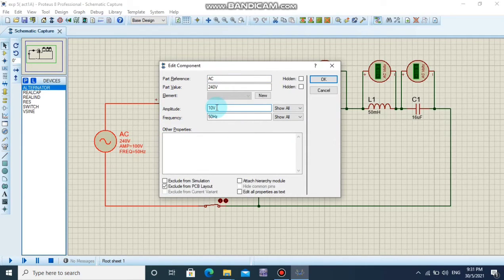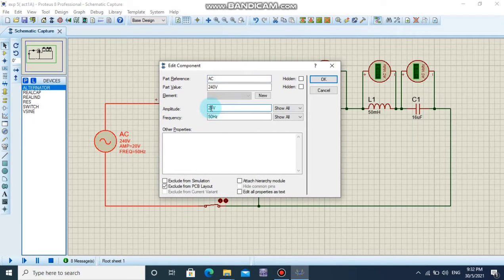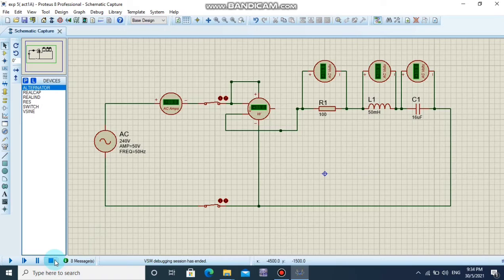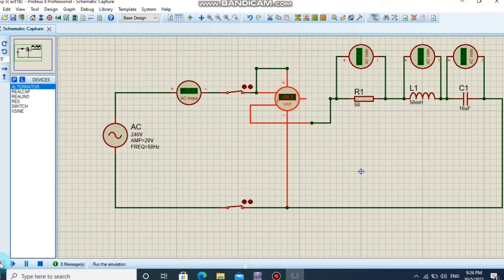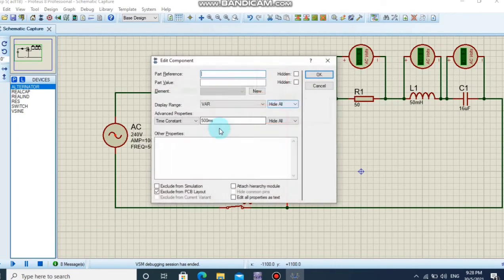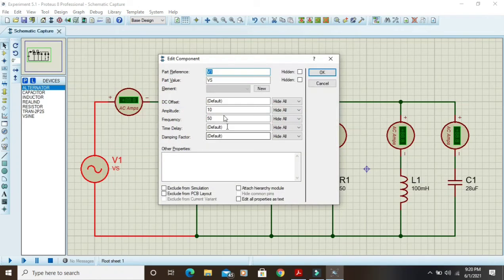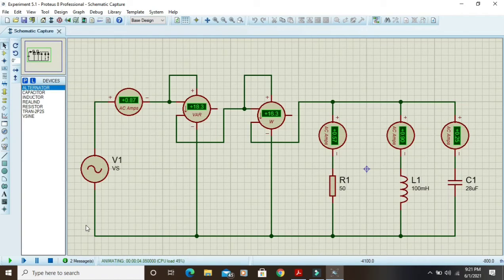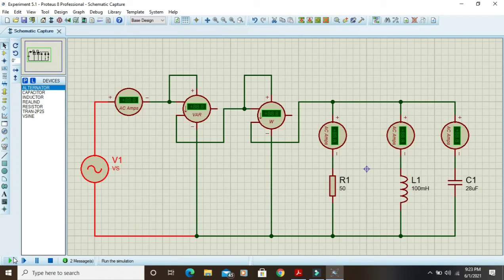Experiment 5 Lab BEV20901|UTHM